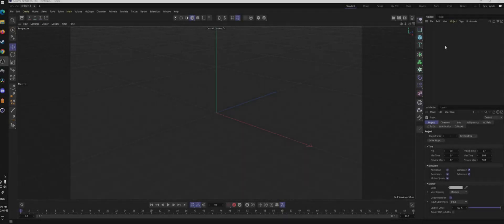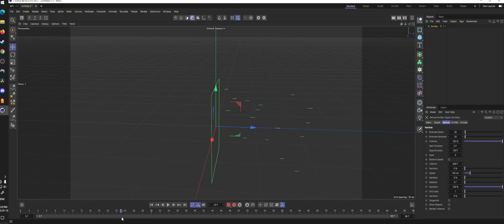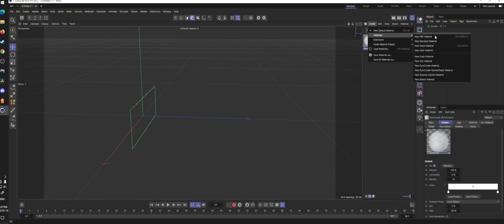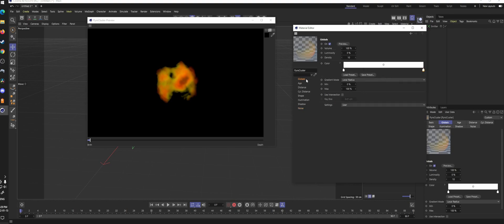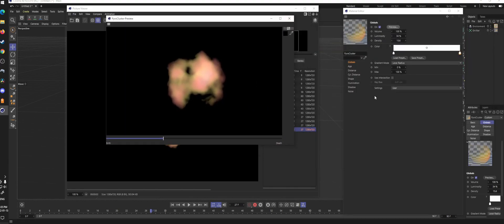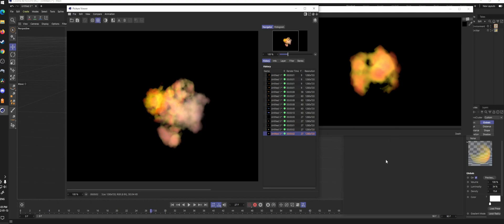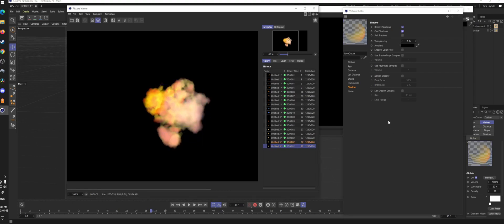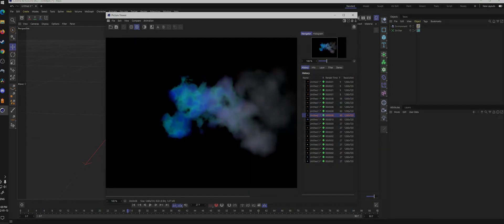How to create Fire Simulations in Cinema 4D (R16+) without plugins (Pyroclusters)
How to create fire systems in cinema 4d (in this case R25) without turbulenceFD or any other plugins, just using pyroclusters built into cinema 4D.

Intro - 0:00
Part 1: Emitter (Create Particles) - 0:22
Emitter Tab: Particle - 1:16
Emitter Tab: Emitter - 3:11
Part 2: Pyroclusters (Texture Particles) - 3:48
Pyroclusters: Noise - 4:36
Pyroclusters: Preview/Aging Explanation - 4:58
Pyroclusters: General - 5:35
Pyroclusters: Age - 6:20
Pyroclusters: Shape - 8:56
Part 3: Tracer (What particles show) - 10:08
Pyroclusters: illumination- 11:55
Pyroclusters: Shadows - 13:00
Pyroclusters: Extras - 13:30
Emitter: Extras - 13:46
End - 14:05

Camera Gear
Body:
Panasonic-Lumix-G95-with-G-Vario-12-60mm-f3-5-5-6-ASPH.aspx

Lenses:
G Vario 12-60mm f3.5-5.6: Kit lens with the camera

PC Specs
CPU: Threadripper 1950x 16-Core
GPU: GTX 2070 8GB
RAM: 32 GB 4x8GB DDR4 DIMMs
SSD: 2x (Raid 0) M.2 NVME Samsung 970 EVO 500GB